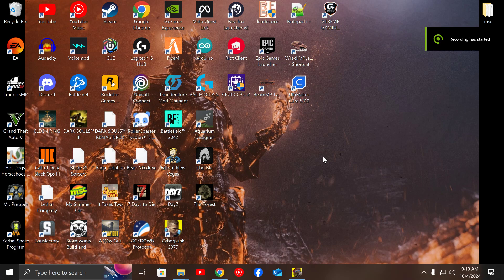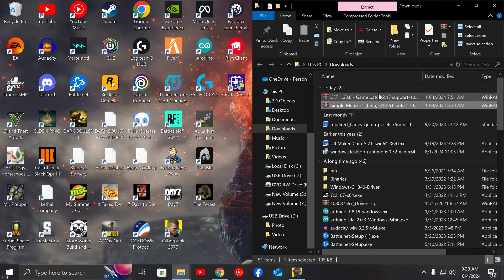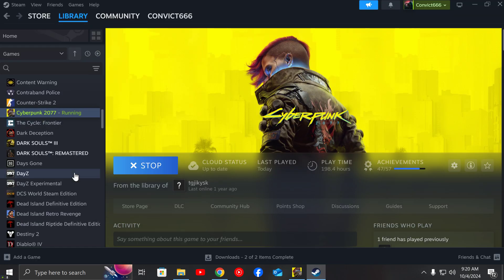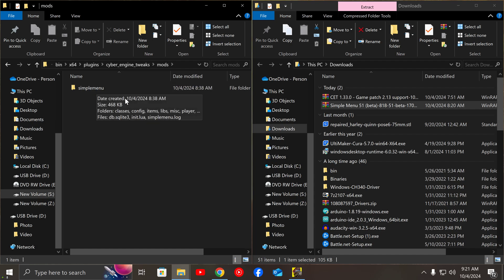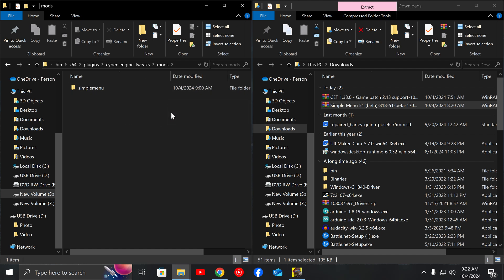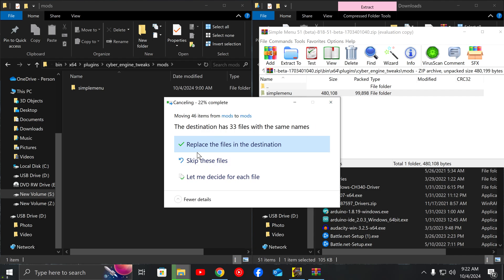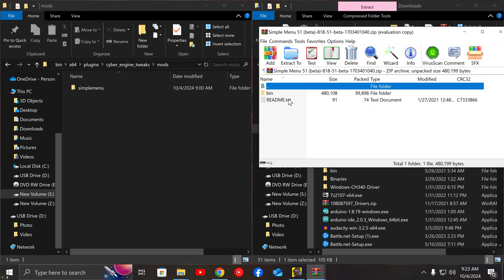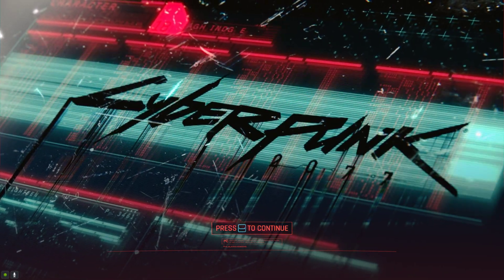CYBERPUNK 2077 simple mod menu install and CET upated install for patch 2.13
sorry for the poor audio from my microphone.
but i hope this video helps anyone using CET and simple menu